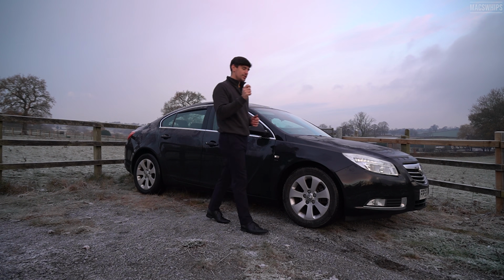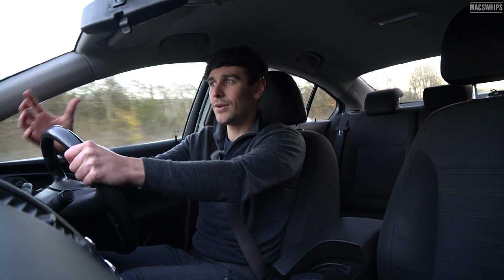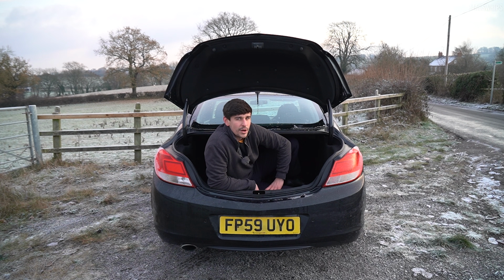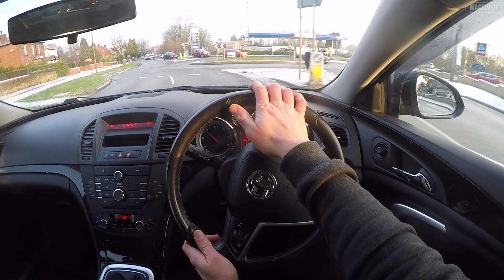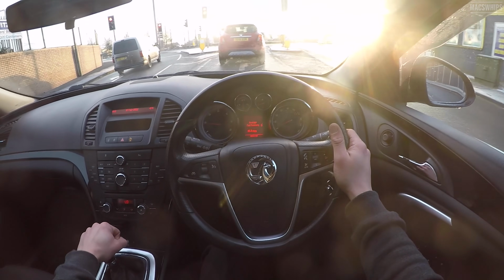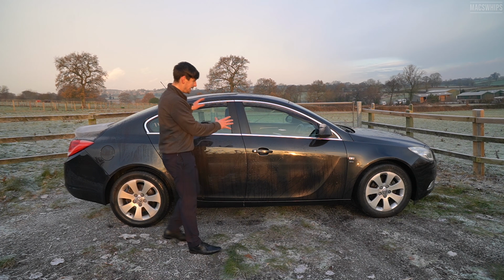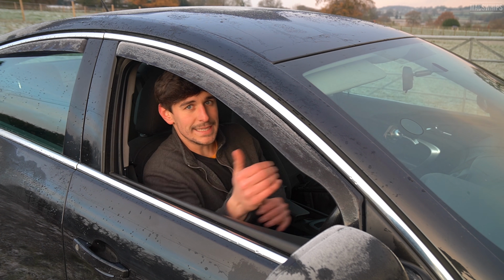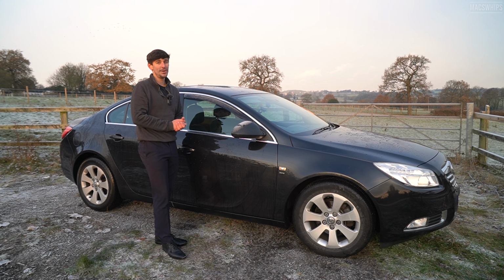Should you buy an old Vauxhall (Opel) Insignia? A cheap German Saloon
Designed in Germany, built in Germany and a car that even comes with a German name. So why then is the Vauxhall Insignia still seen as beneath its German saloon counterparts? That's what I wanted to find out, so I bought one.

Specifically a 2009 2.0 Diesel G09 Insignia with 78,000 miles on the clock. This was my personal daily for the last 3.5 months and this is my extended test drive and review.

Having grown up with VW's, I was without doubt one of the people who disregarded Vauxhalls as beneath the other known German brands. Of course they are aimed at different price points an so the Insignia is obviously going to be less refined than an Audi A6 for example. But what are they like to own?

Well, solid. If I was only permitted to use one word it would be solid. Big, heavy and while the cornering may be questionable, you don't buy a diesel Insignia for track days.

I think it's best suited to long commutes and motorway driving. It's relatively comfortable, lots of space in the cabin, massive boot and very good on fuel.

This is the 2nd car in the series where I am buying, fixing up and selling and I've once again made profit. It you would prefer to watch a video to that regard, the link is below.

I'm back on the hunt for another affordable car!

00:00 Intro
00:50 Interior
02:48 Dimensions
03:27 Performance
04:41 OPC Insignia
04:53 MPG
05:37 Exterior
06:02 Strange Features
07:27 Should you Buy One?
08:05 Outro

MY GEAR:
🎥 Sony A6600 -
🔍 Sony 16-70mm F.4 Carl Zeiss Lens
🦅 DJI Phantom 4 Pro v2
💡 Aputure 120d Mark ii
🔦 Aputure Light Dome Mark ii

WHO AM I:
I'm Josh, I work with cars in Derby, UK. I make videos on this channel solely about cars and I have about 4 years worth of footage to get through as well as the reviews I'm filming weekly!

I also have a personal channel which I upload on twice a week!

GET IN TOUCH:
If you’d like to talk, I’d love to hear from you. I'll try my best to respond quickly!